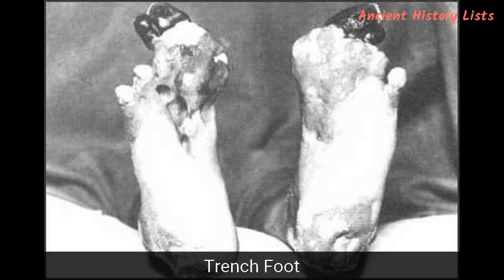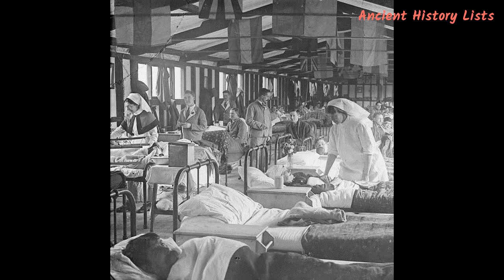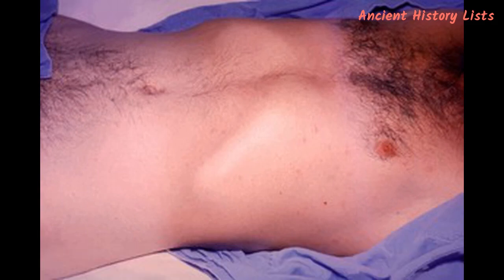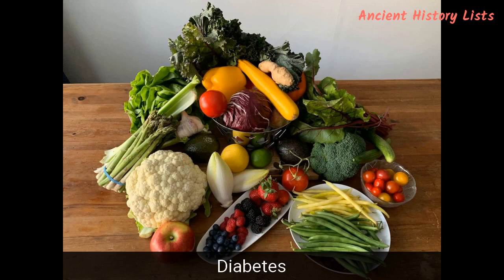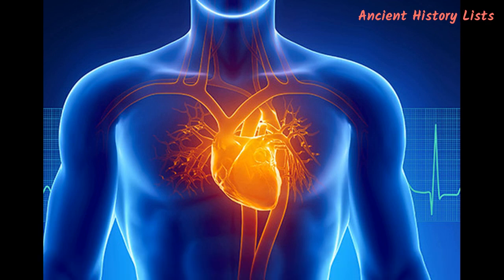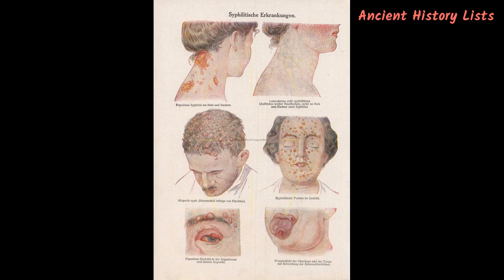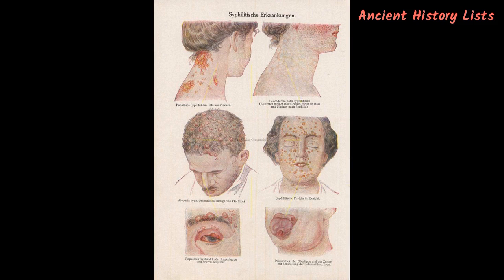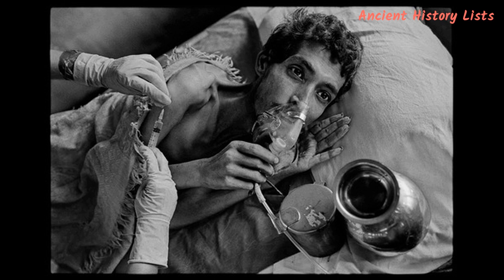Top 10 Diseases That Were Common in World War I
Though many innocent souls were lost due to physical injuries sustained during battle , others suffered from diseases which arose from poor living conditions, food shortages, and lack of personal hygiene in the trenches. This meant that people were often admitted to hospital for sickness instead of wounds and medics found themselves fighting a war against disease as well as injury. It was a rare sight to see someone escape the war without some kind of injury or decline in their overall health. But lack of medicine and pharmaceutical knowledge meant that many diseases had no cure. If one person was infected, the disease would be instantly transmitted to those around them, which ultimately led to global epidemics and the death of countless people. Here is a list of the top 10 diseases that were common in World War I: